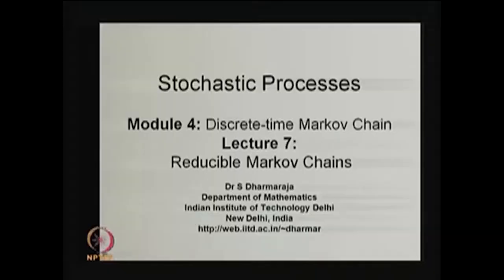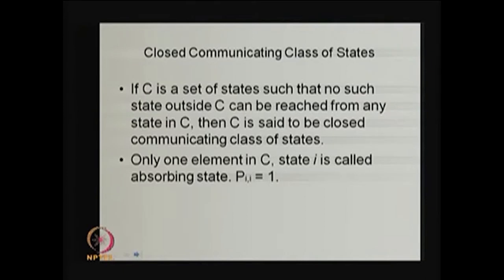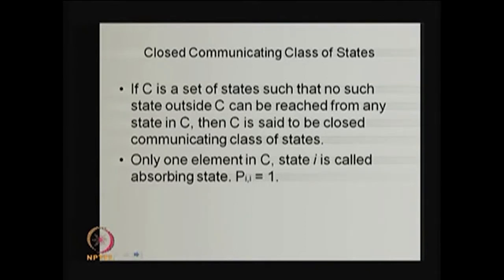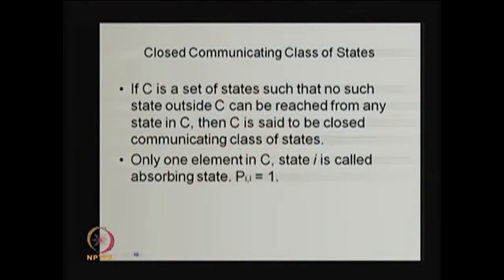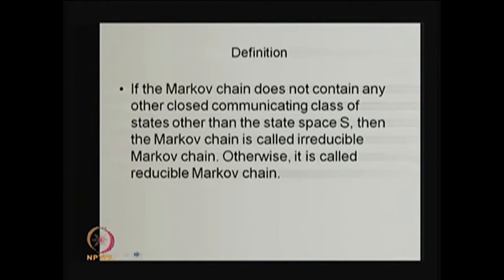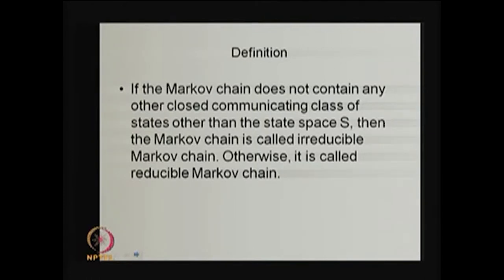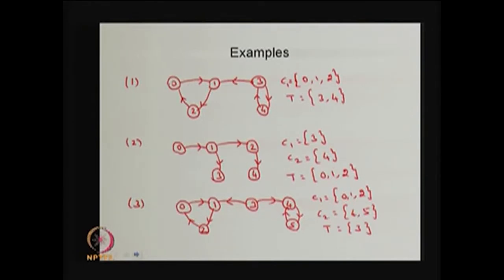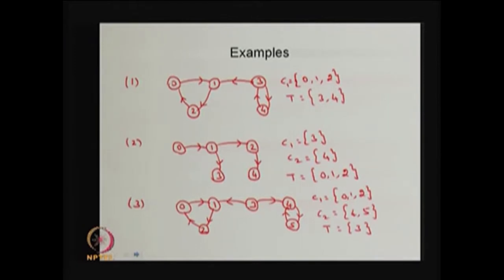Definition of Reducible Markov Chains and Types of Reducible Markov Chains